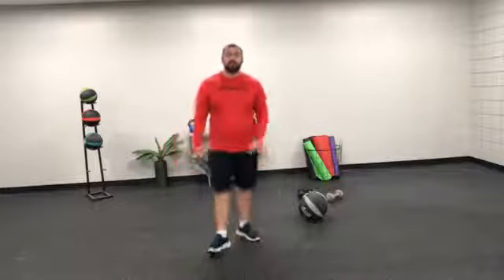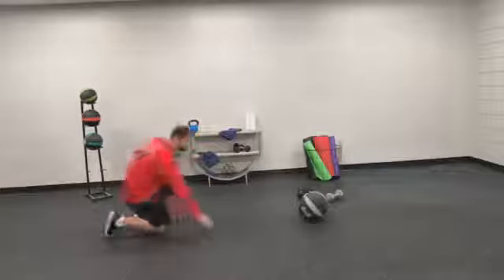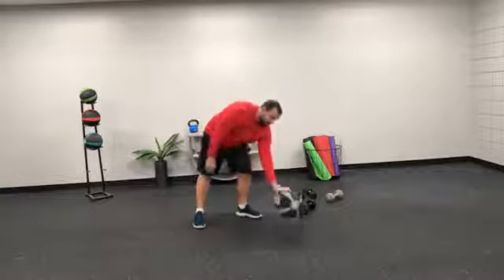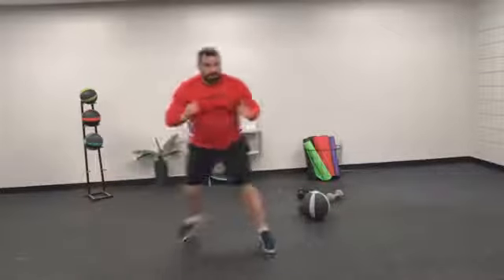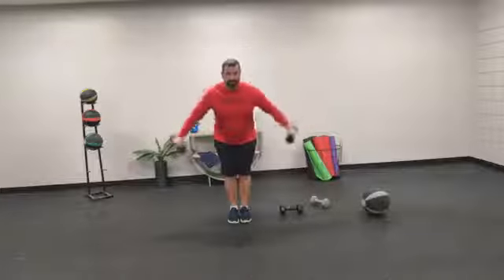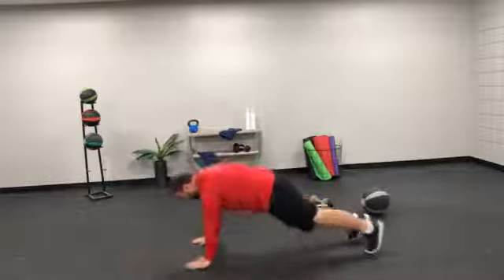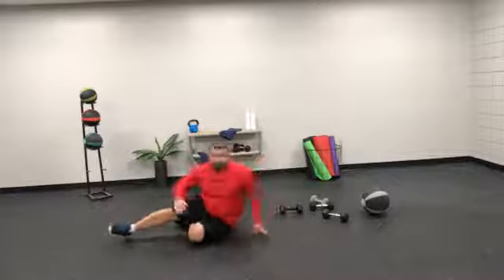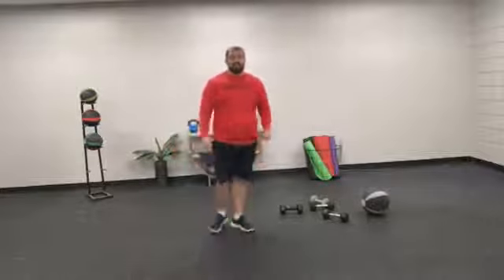Triple Threat Workout of the Day 11.24.20 - Coach Wade (Exercise Tutorial Only)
Triple Threat Workout of the Day 11.24.20 - Coach Wade
Exercise Tutorial Only
*All workouts (exercises) provided are intended for TMMKFitness Members. If you are not a TMMKFitness member and you choose to do this workout, please do so at your own risk.